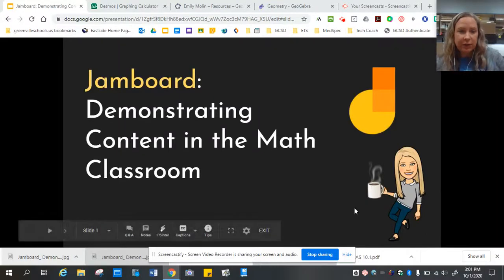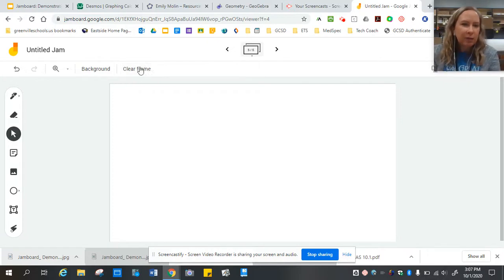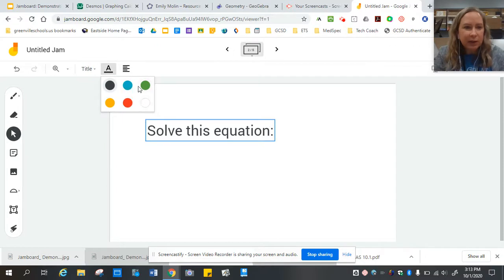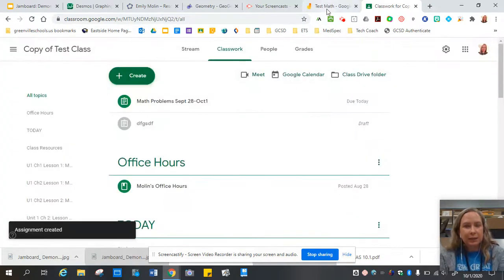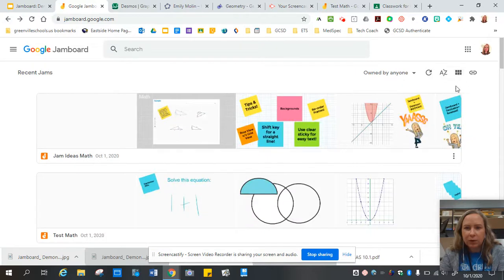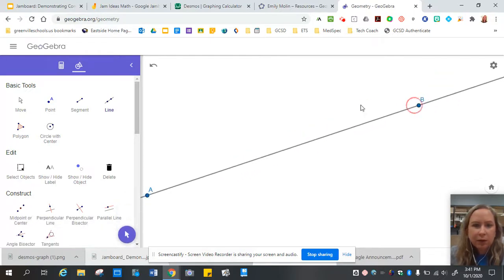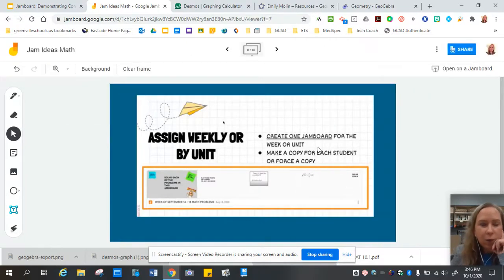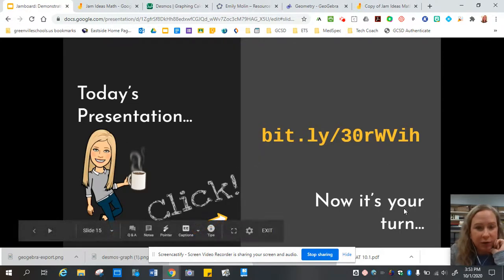Jamboard: Demonstrating Content in the Math Classroom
Jamboard tutorial specifically for my EHS Math Peeps!